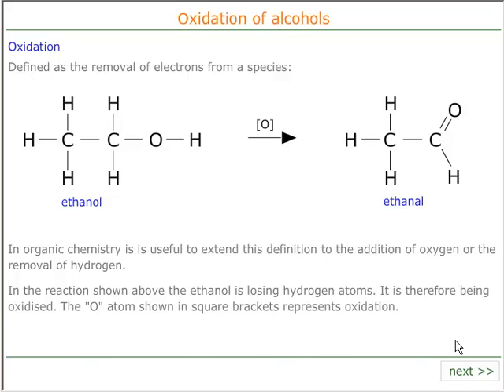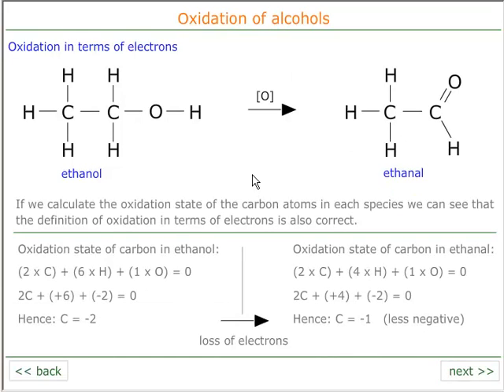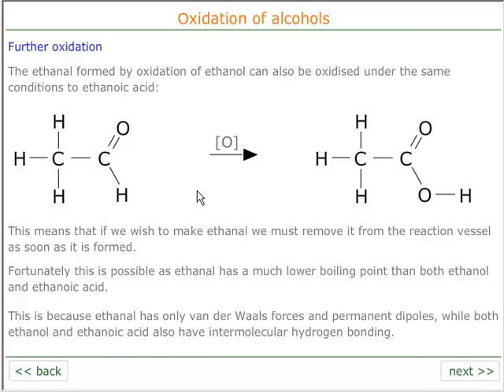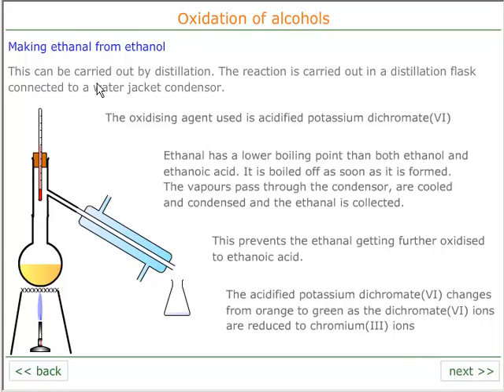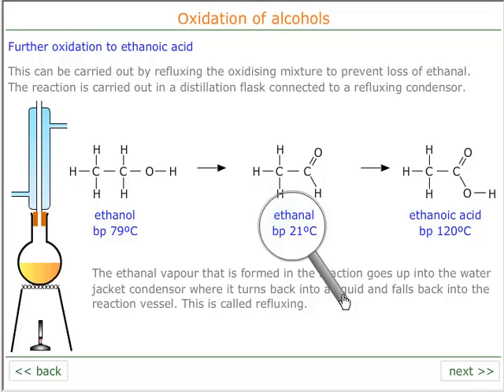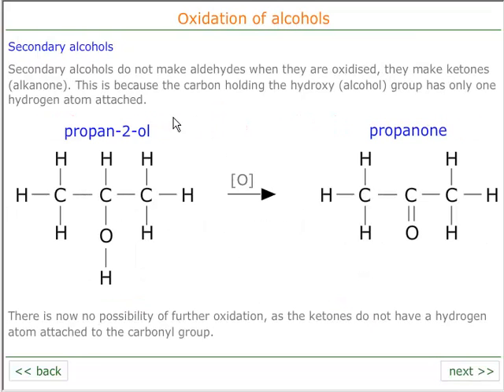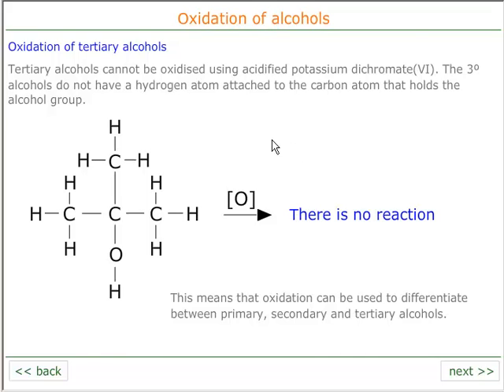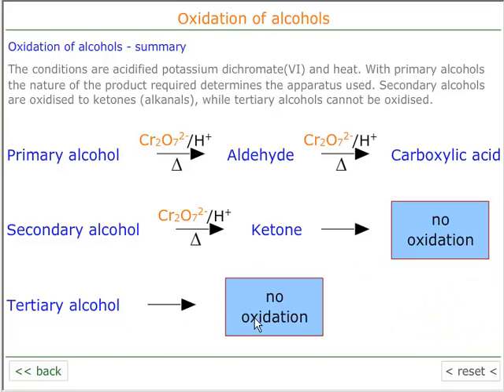The oxidation of alcohols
Differentiating between primary, secondary and tertiary alcohols by oxidation.